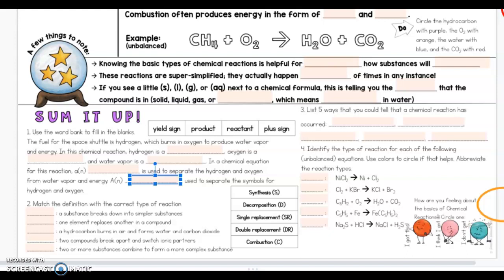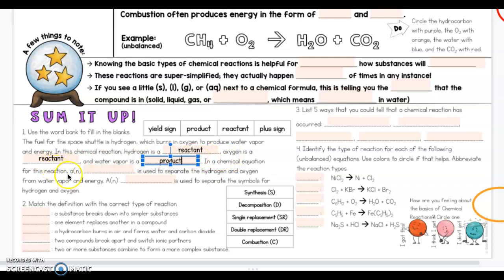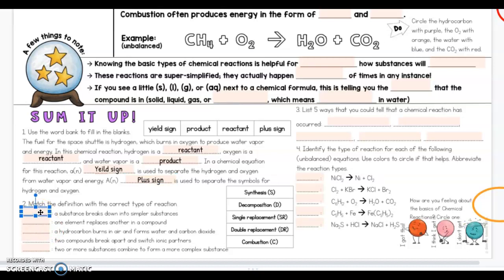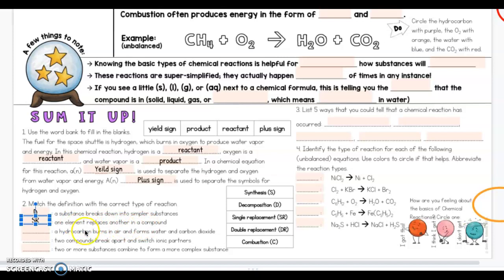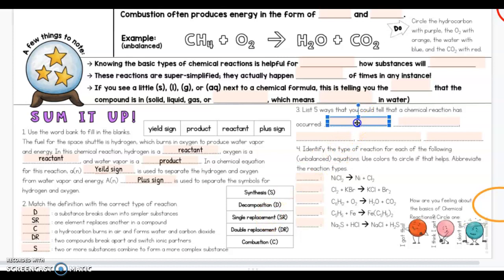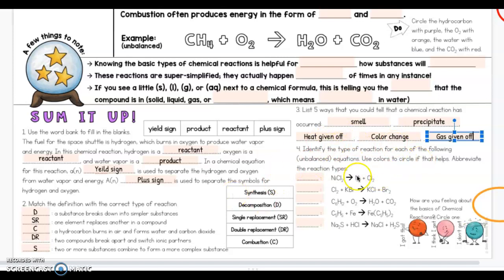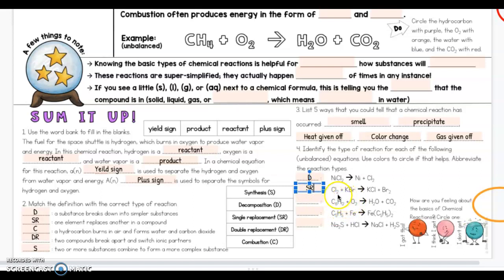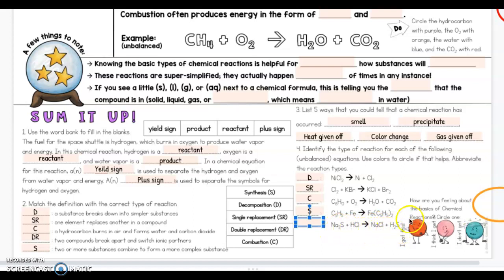SUM IT UP Chemical Reactions